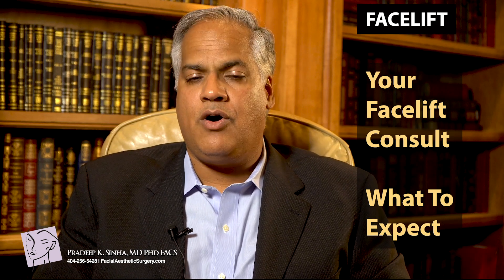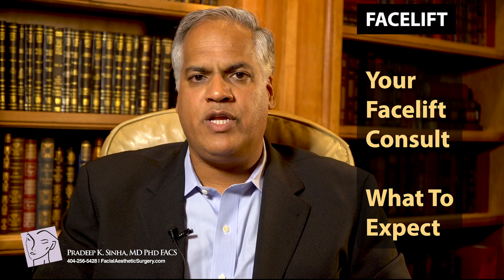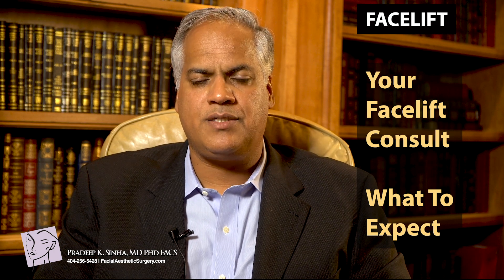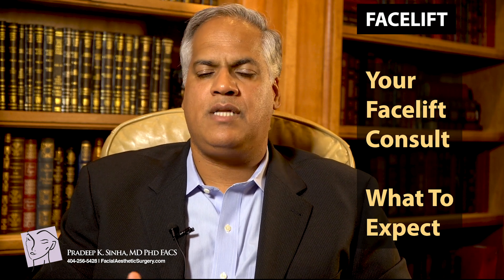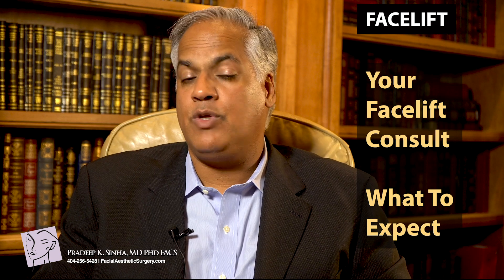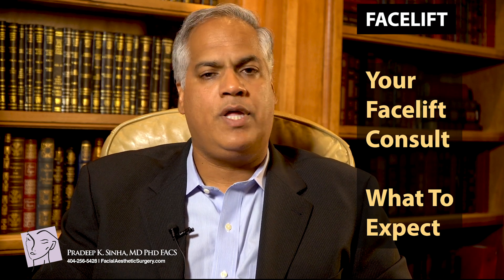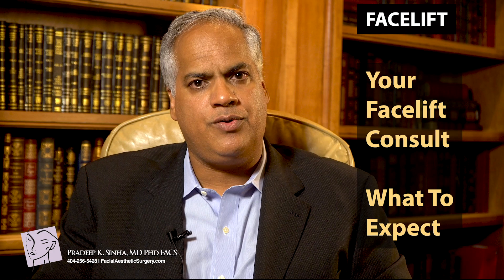FACELIFT - What to expect during your facelift consultation - FacialAestheticSurgery.com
We want our patients to look and feel younger and healthier, not fake or altered! Learn all the ways we can help you feel great:

FACE – Rhinoplasty, Facelifts, and Necklifts – look and feel years younger.

INJECTABLES – Botox®, Juvederm™ and other fillers – Lips – Eyes – Wrinkles

LASERS – Skin Care and Laser Hair Removal

SKIN – Skin care, Products and Peels.

BODY – Coolsculpting to sculpt without surgery.

The facelift consultation, like all consultations is a very important piece of the facelift process. This is where, again, the doctor and the patients get in sync with what's going on, what the goals are and how we're going to achieve those goals.

I really like it when facelift patients bring in pictures of themselves from 20 years ago. It really helps me as the doctor figure out where we want to go because, again, we don't want to create a look that's different. We want to essentially create a look that's you, but from 10, 20, 30 years ago.

We also want to make sure that we don't make you look odd. Often, we'll see faces that are pulled as tight as possible. Well when you were 20 years old or 30 years old who looked good with their face looking like the stepped out of a wind tunnel? But unfortunately, people ask for this or people see this, and it's not something that I like to do and not something that I like to see. Our goal, again, is to restore and rejuvenate the patients and put the tissues back where they belong.

Some of this requires an understanding of what happens. For example, the cheeks move a certain way, the jowls move a slightly different way, the neck moves a slightly even more different way. So if you pull everything in the same direction, one or more of those areas is not going to look right. So when we do face lifts, what we do is we say, let's see which direction things move, and we put things in exact reverse direction. So it's a nice way to turn back the clock, and that's exactly what we're doing with the facelift.

We also want to make sure that when we do facelifts, we do them safely. There's a lot of things that can happen. There's a lot of nerves, blood vessels, tissue planes in the face that need to be taken care of in the appropriate manner. Sometimes things like lunchtime lifts or getting a facelift from a person who doesn't do a lot of facelifts, this can be a setup for disaster. And one of the reasons why a lot of patients choose us is, again, our vast experience with facelifts, our focus on the face, and our understanding of not only the face on the outside as a facial plastic surgeon, but the face on the inside as a head neck surgeon. We think that the combination of these two skills together, along with an excellent plan executed properly, will essentially assure the patient of an excellent and natural looking results.

Dr. Pradeep Sinha
5730 Glenridge Dr, T200

M,W, Th: 8:30AM - 5PM
T: 8:30AM - 6:30PM
F: 8:30AM - 2PM